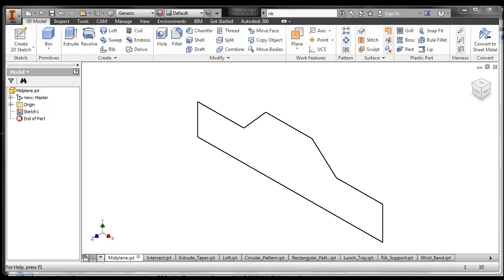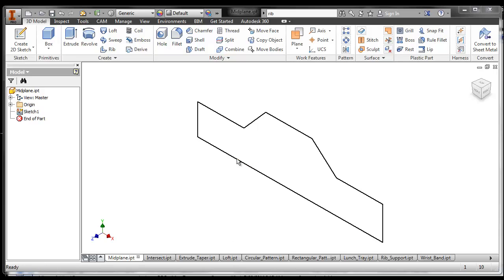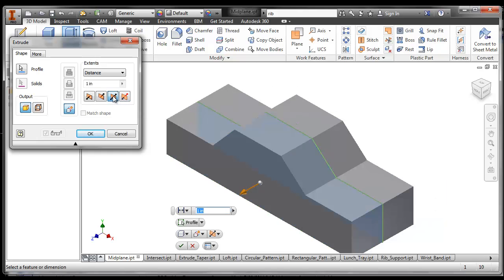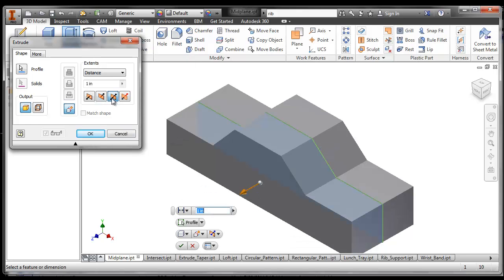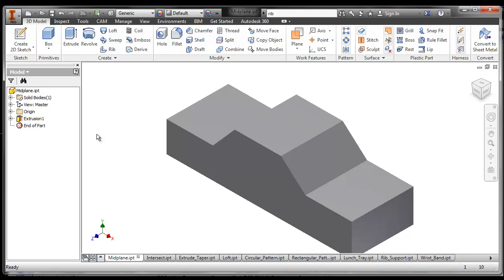Inventor: Midplane Extrusion Tool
What is a Midplane Extrusion, and how do you do it using Inventor?